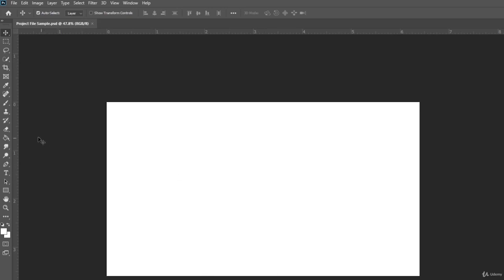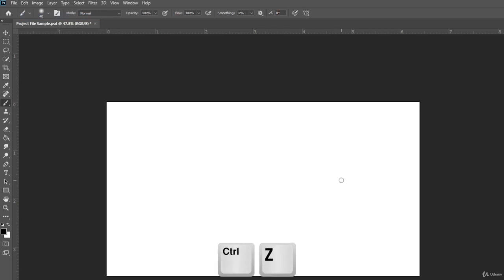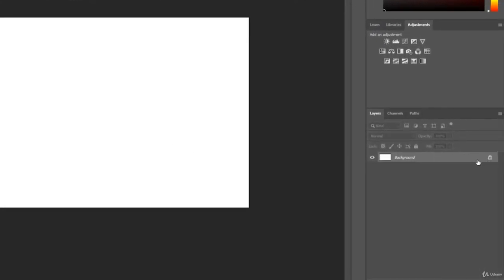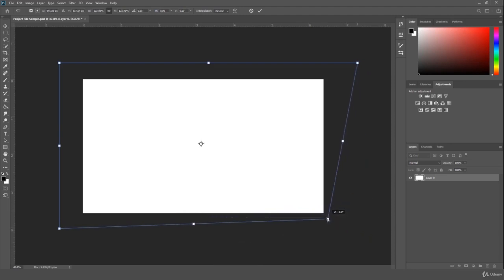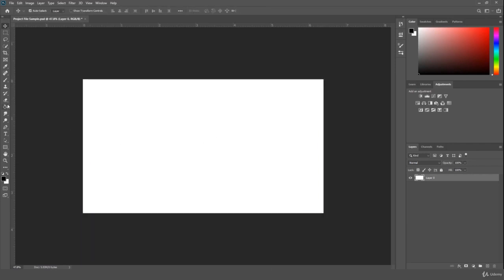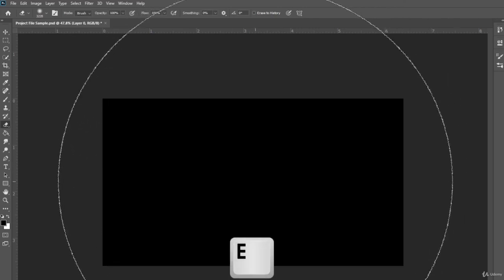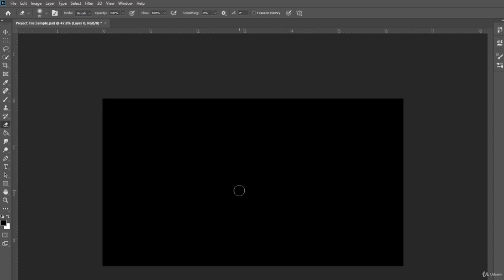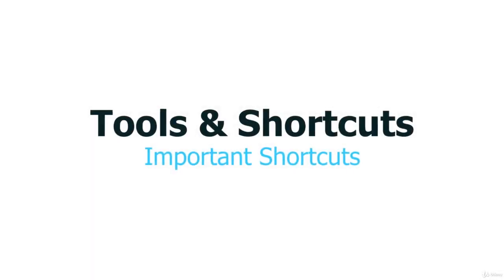The Complete Photoshop Cc Course 10